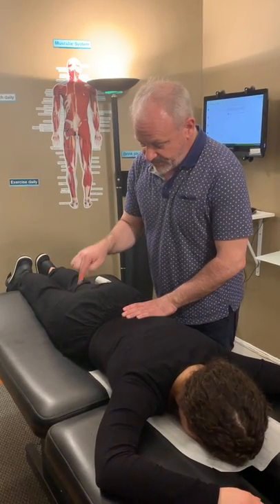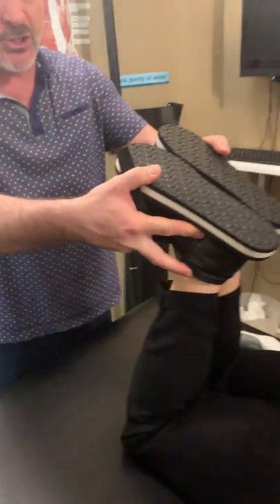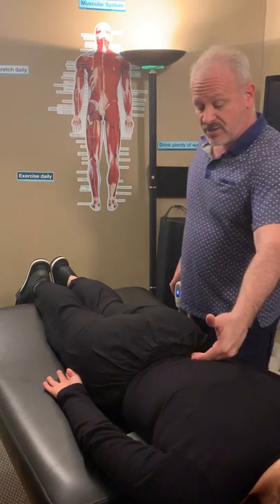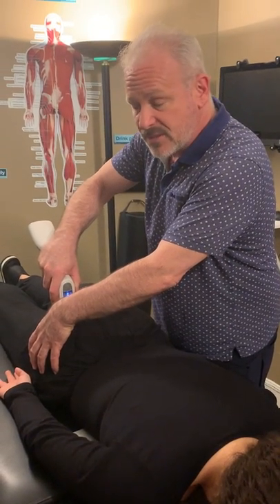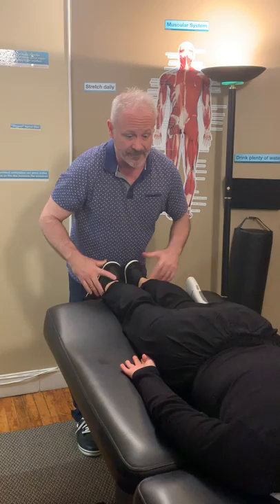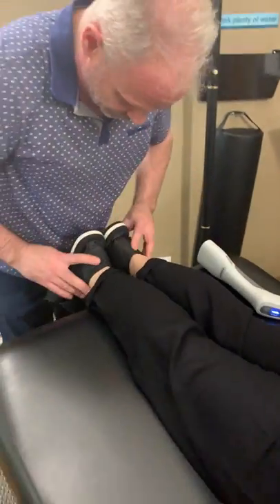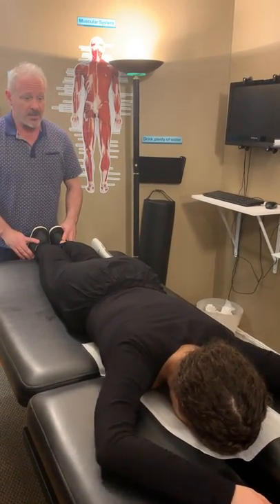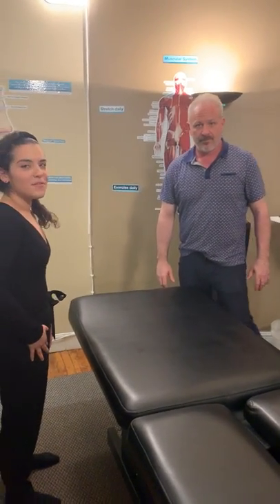HIP PAIN: ACTIVATOR TECHNIQUE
ACTIVATOR METHODS TECHNIQUE - HIP PAIN

If you want to come in for an appointment in NYC:
Dr. Doug Willen
900 Broadway, suite 403